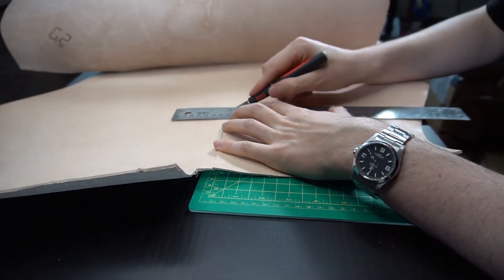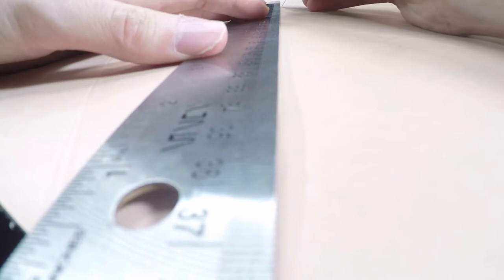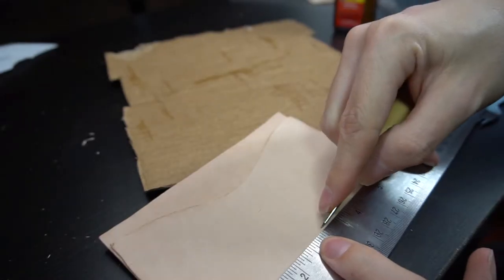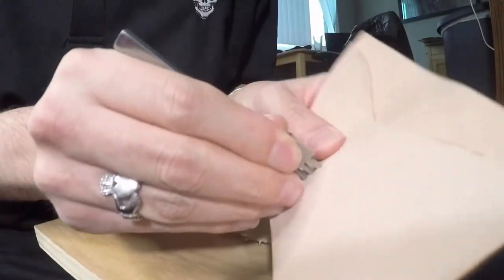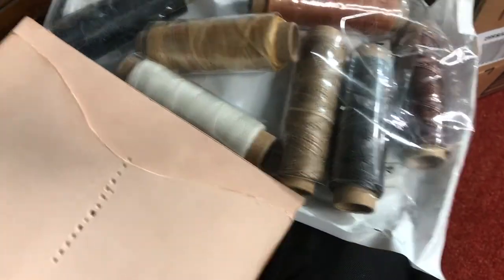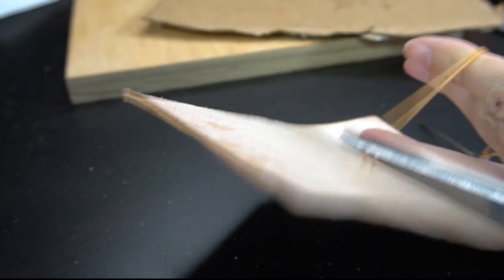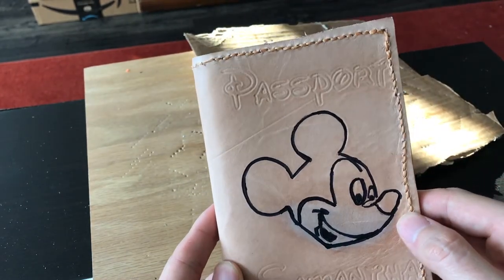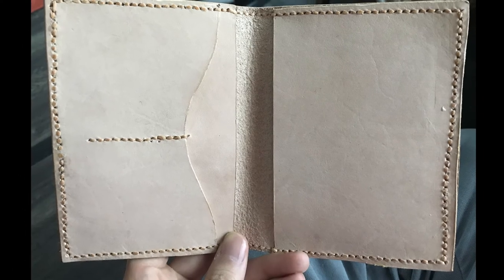Leather Work Next Try - Passport Holder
This is the next level work for my leather project, a passport holder. Combining traditional leather work and my circuit maker machine for a lovely Christmas present. too bad it’s 2020.

Learn from my mistakes, and see if you want to try your hand at leather work.  The more you try, the easier it becomes.  My last project took 5 hours, and was far less work.

Total time to complete: 8 hours

Skills practiced: Cutting a straight line, gluing, saddle sewing, brandishing, embossing, circuit design center

Products used:
Edge Beveler & Slicker
Stitching kit
Self Healing Board
Metal Ruler
Stamp kit
Burnishing Cream
Bees wax
Deadblow Mallet

Crafting, First Attempt, Leather, Wallet, Passport,